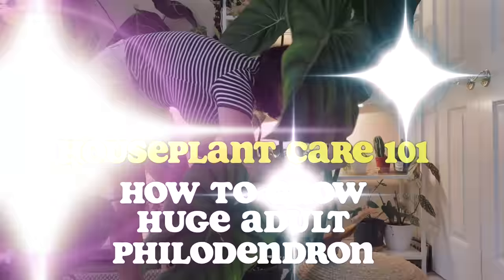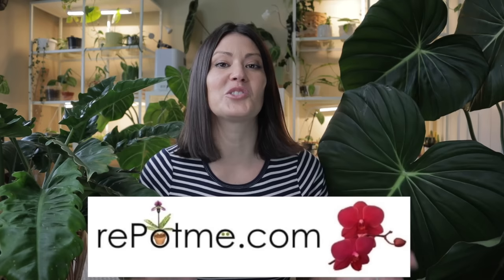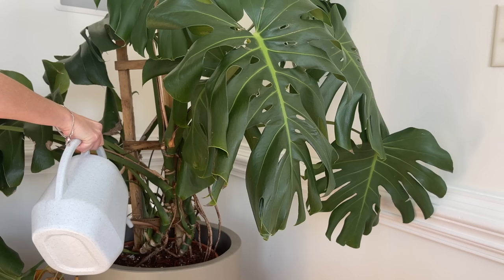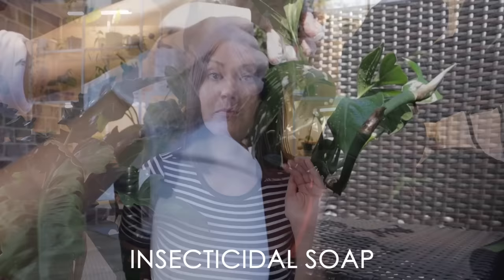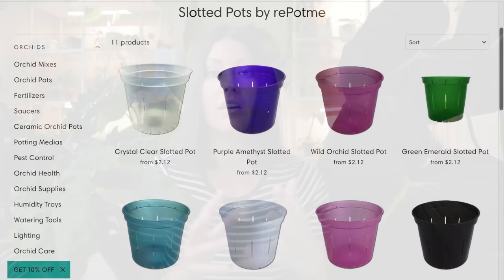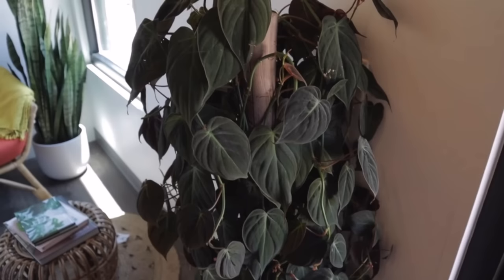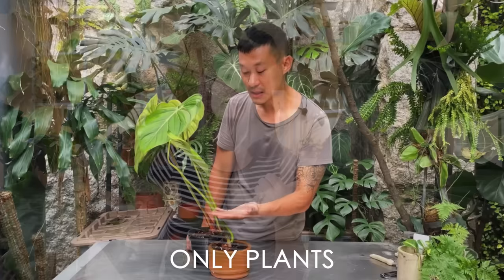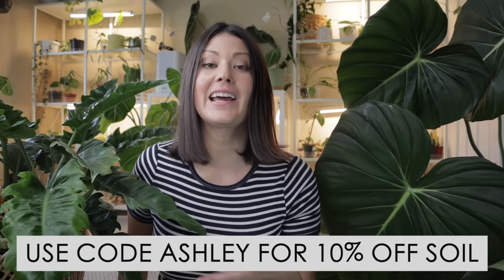How To Grow BIG HUGE Philodendron Plants & Leaves - Houseplant Care 101: Philodendron Care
In this episode of Houseplant Care 101 Series I share how to grow huge and massive Philodendron plant and leaves. I discuss how to properly grow your Philodendron from juvenile to adult leaf forms, Philodendron care, and the different ways to grow huge vining, crawling, and self headed Philodendron.  I hope you enjoy!

PHILODENDRON CARE TIPS TIMESTAMPS:
0:00 Intro Juvenile to Adult Leaves
0:29 3 Philodendron Categories
2:17 Correct Lighting
3:23 Supplemental & Grow Light - Before & After
4:30 Philodendron Fertilization For Huge Leaves
6:00 Correct Philodendron Watering
6:57 The Secret Weapon - Humidity
7:47 Pest Management - Fungus Gnats, Spider Mites, Thrips, Mealy Bugs
9:40 Philodendron Repotting Goldilocks Zone
12:25 Philodendron Soil Recipe and Recommendations

VINING, CRAWLING, AND SELF HEADING TIPS
13:13 Vining/Climbing Philodendron Tips (Moss Poles & Planks)
15:26 Crawling Philodendron Tips (Repotting, Pot Shape, Air Layering)
17:55 Self Heading Philodendron Tips
18:27 Patience & Buy Big When Possible

* UPDATED* RECOMMENDED PRODUCTS